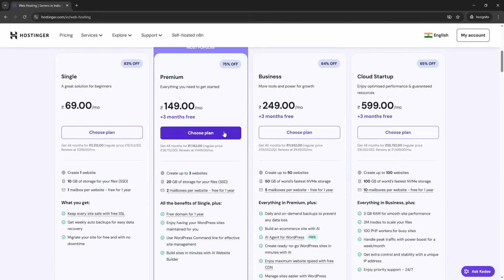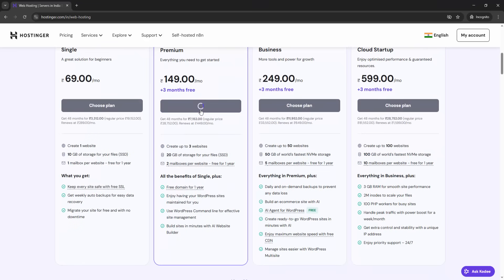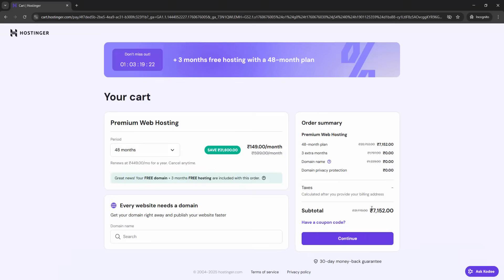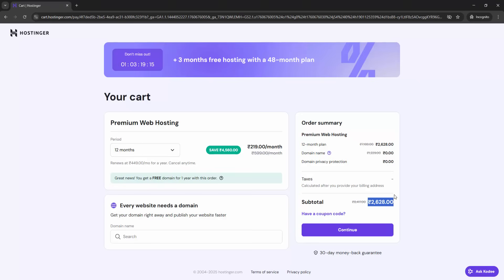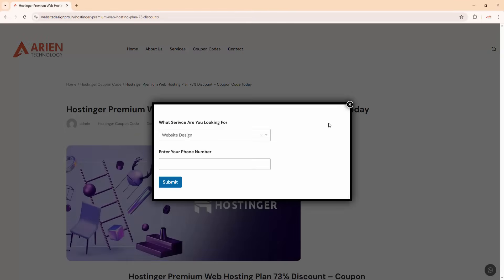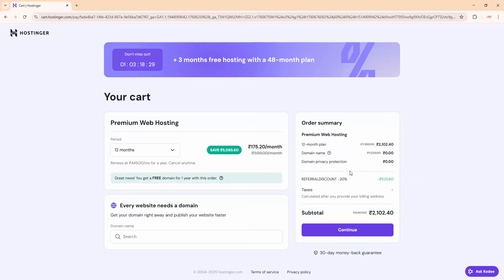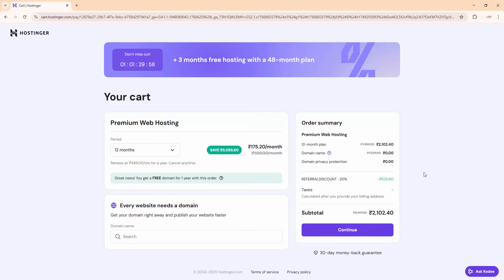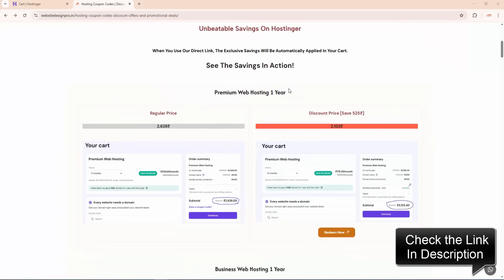Save Big on Hostinger Premium Web Hosting | ₹525 OFF Coupon Code 2025 (Easy Redeem!)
Unlock ₹525 instant discount on Hostinger Premium Web Hosting for a 12-month plan!

Watch this step-by-step video to see how you can redeem this exclusive coupon code and save big on premium hosting. No promo code needed — simply click the Redeem button on our landing page and get the best deal directly from Hostinger.
Get faster, secure, and reliable hosting for your website at an unbeatable price.